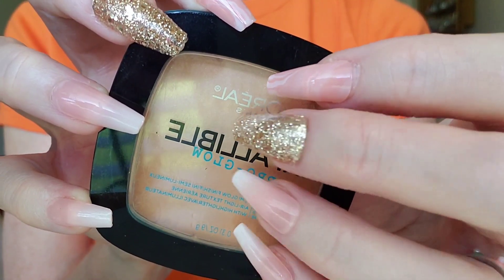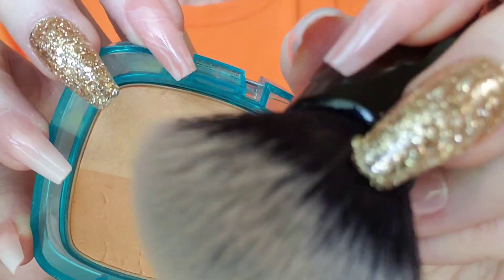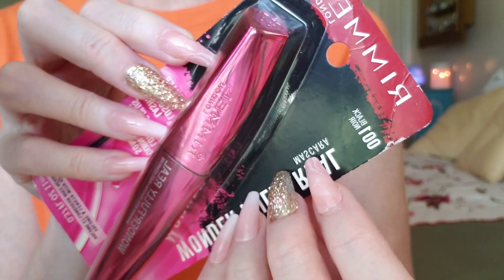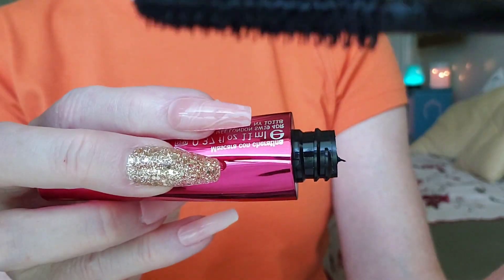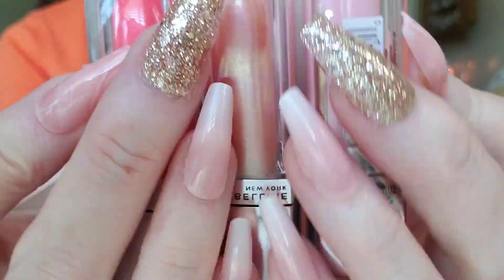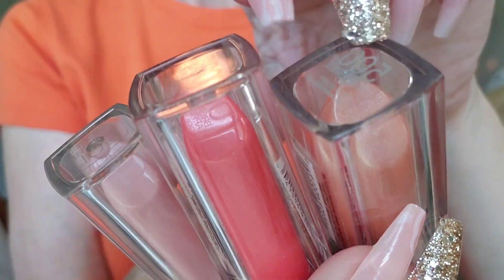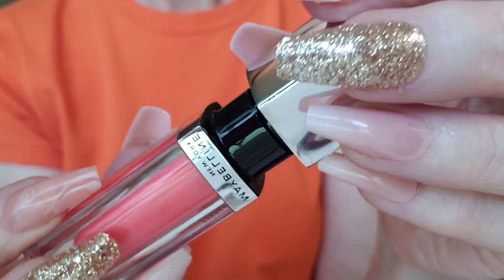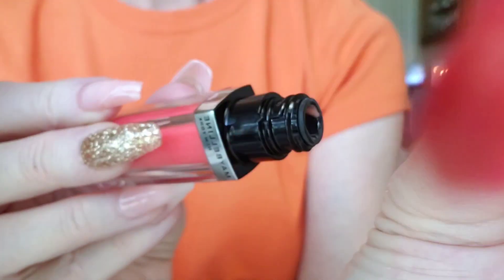ASMR Makeup for Your SLEEP (LAYERED)💄😴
Hiya gorgeous! Time to relax as I gently do your makeup to get you ready for sleep. You'll enjoy tingly layered sounds and gentle personal attention. Plus I have some new mascara and lip stick to try on your today! You get to pick the lip color AND take it home with you. Sit back, relax and let's get started!

15 Minute ASMR Makeup channel Feti ASMR